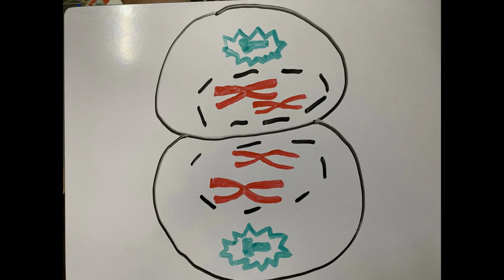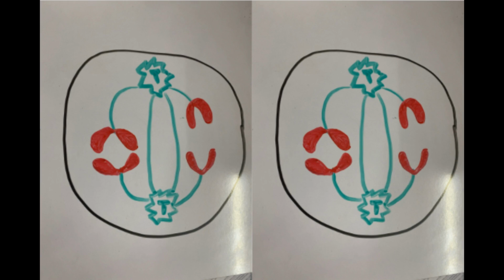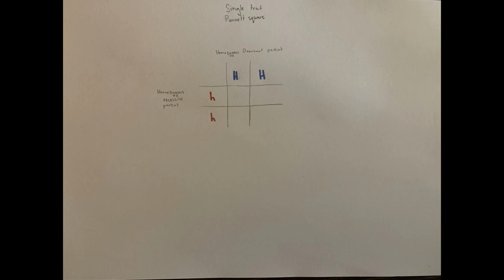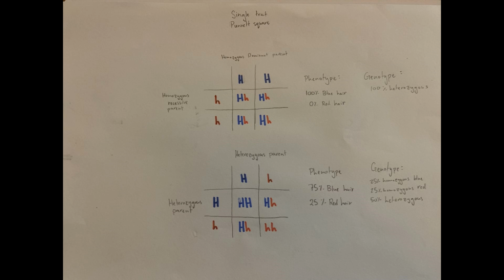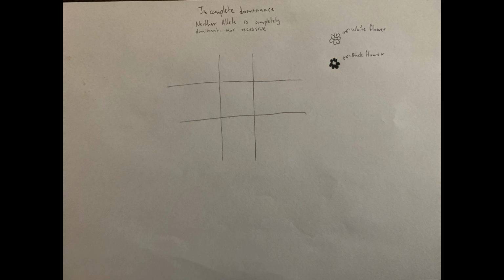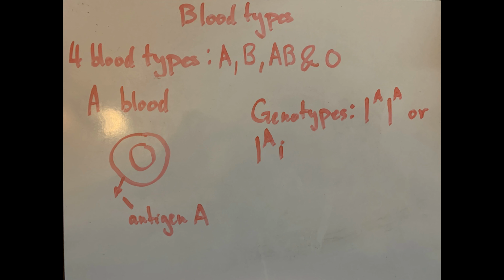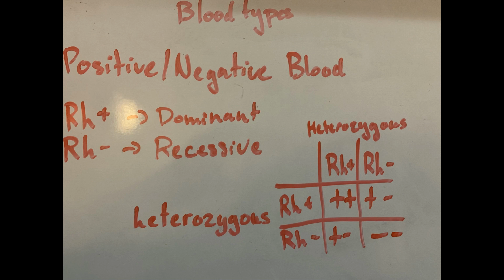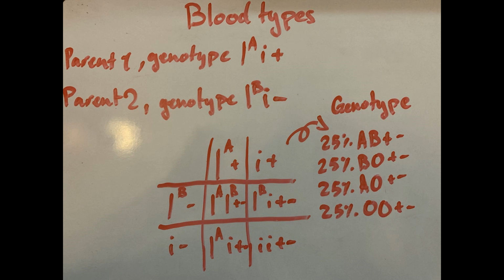Biology: Meiosis, Crossing Over, Single Trait Genetics, Incomplete and Codominance, Blood Genetics.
A short explanation of genetics, biology.